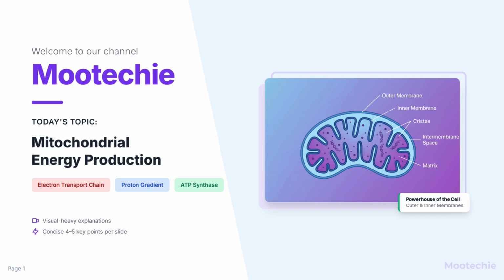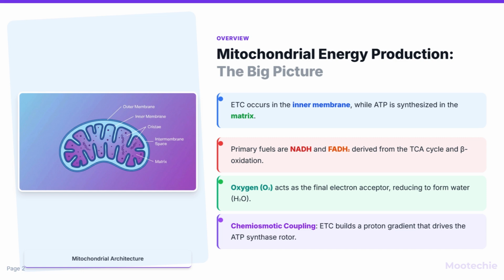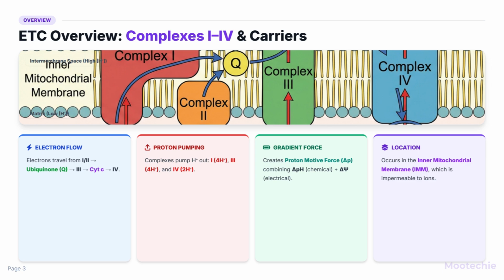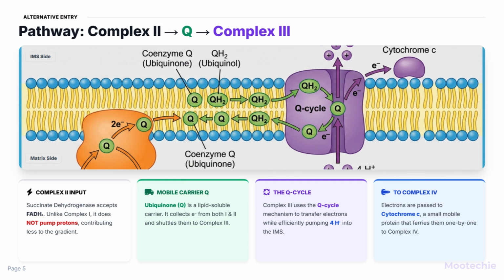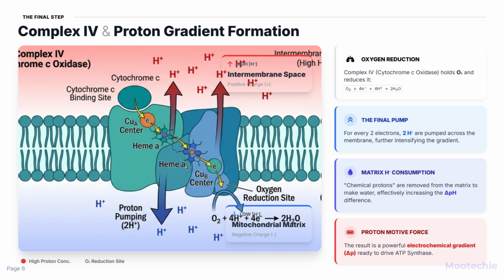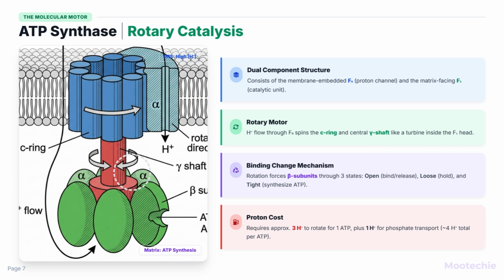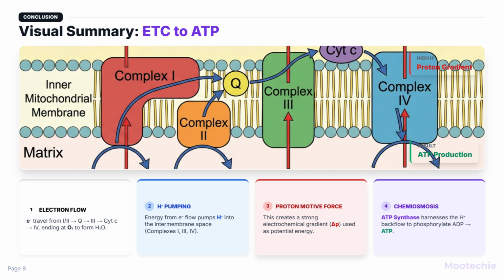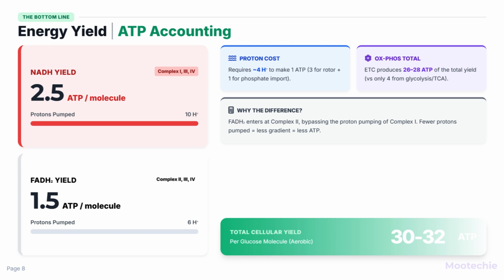Electron Transport Chain & ATP Synthesis Explained | Mitochondrial Energy Production | Mootechie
Understand how cells produce energy through the Electron Transport Chain, ATP synthesis, and oxidative phosphorylation. This video explains ETC complexes I–IV, proton gradient formation, ATP synthase rotation, and overall energy yield from NADH and FADH₂ using clean visuals and easy explanations. Perfect for biochemistry, life sciences, and exam preparation.